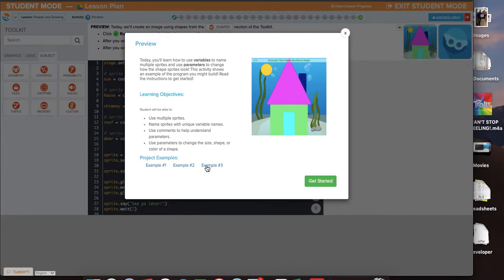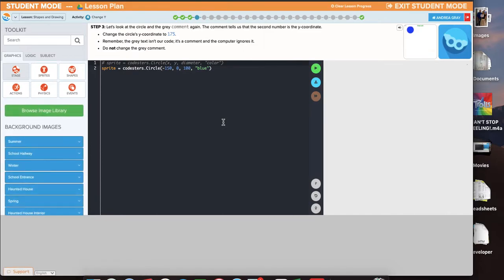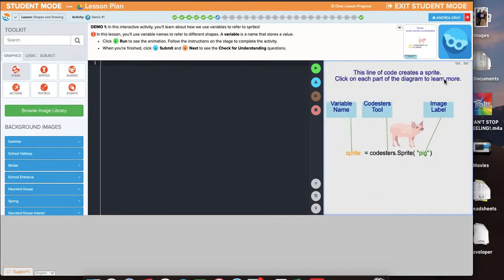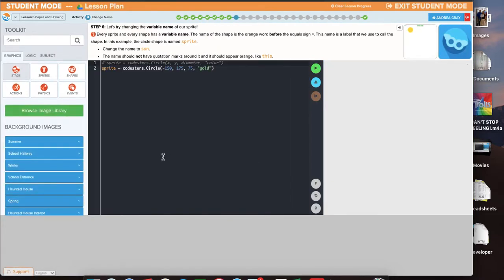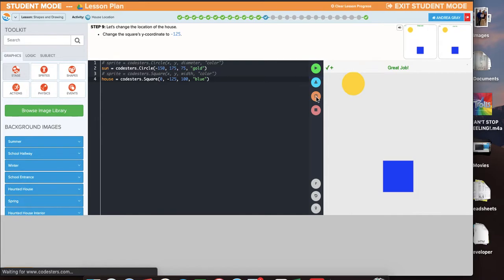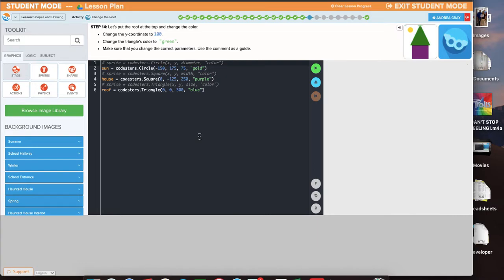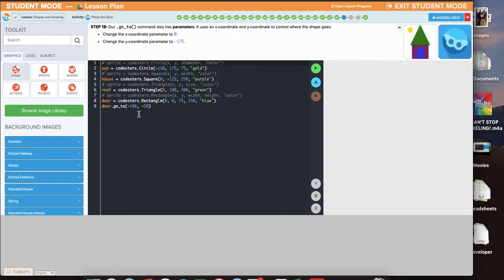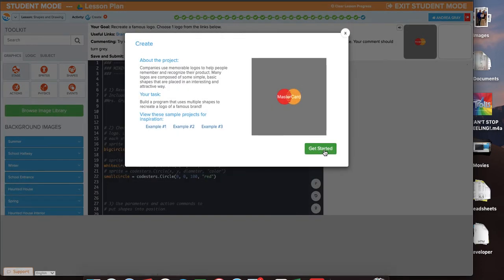Shapes and Drawings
How to complete the codesters lesson Shapes & Drawings.

0:00 Dot 1
1:22 Dot 2
1:41 Dot 3
2:20 Dot 4
2:45 Dot 5
3:11 Dot 6
3:41 Dot 7
5:29 Dot 8
6:03 Dot 9
6:37 Dot 10
7:27 Dot 11
7: 42 Dot 12
8:02 Dot 13
8:19 Dot 14
8:41 Dot 15
9:02 Dot 16
9:39 Dot 17
10:26 Dot 18
10:50 Dot 19
11:15 Dot 20
11: 35 Dot 21
12:01 Dot 22
12:33 Dot 23
12:56 Dot 24
13:26 Dot 25
14:26 Dot 26